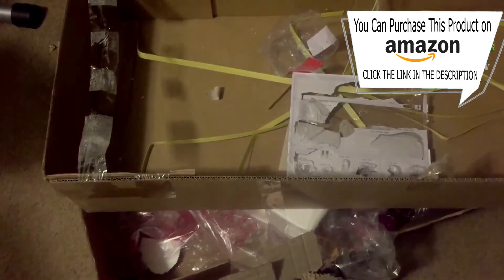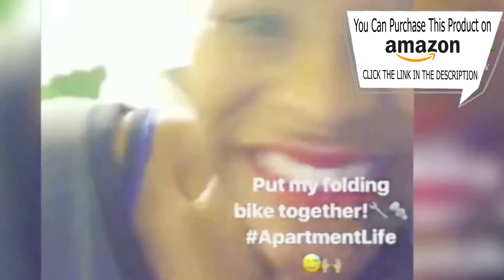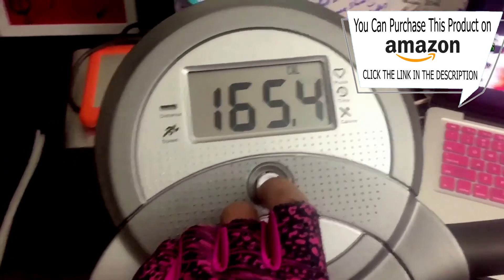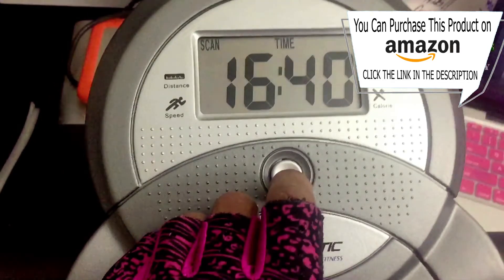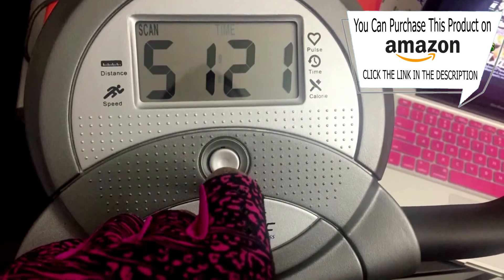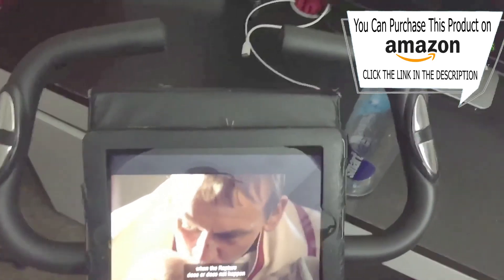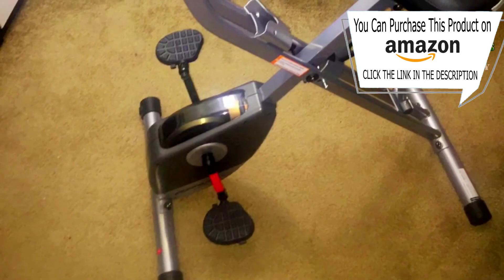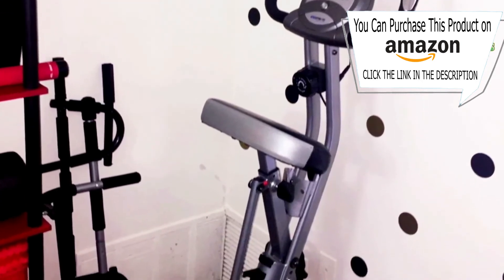Exerpeutic Folding Magnetic Upright Exercise Bike with Pulse -HEALTH EDITOR'S CHOICE!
YOU GET THE ITEM HERE! :

Exerpeutic Folding Magnetic Upright Exercise Bike with Pulse MEN'S HEALTH EDITOR'S CHOICE

[MEN'S HEALTH EDITOR'S CHOICE]: Supports up to 300 lbs. weight capacity which is 75 lbs. more capacity than most other folding bikes. Very easy to get off and on the bike, providing a more effective and comfortable workout.
[Large LCD Display]: An easy to read large window (3.3”W x 1.5”H) LCD display that indicates distance, calories burned, time, speed, pulse and scan. Hand pulse sensors for monitoring your target heart rate

[SEATING COMFORT]: Large seat cushion for people of any size. Easily adjustable to fit 5’3” to 6’1” user heights. 3 piece “high torque” cranking system provides a smooth and consistent pedaling motion. Intended to be used on the hard flat floor

[SPACE SAVING Design]: The bike can be easily folded to half of the assembled size, so it's uniquely compact. Can be moved with the included transportation wheels. Folded Dimensions: 22” L x 20” W x 55.5” H

[8 LEVEL TENSION]: An 8 level Magnetic Tension control system allows the user to adjust the tension level for an easier or more difficult workout. Refer to the manual for troubleshooting steps of tension system. Quiet operation